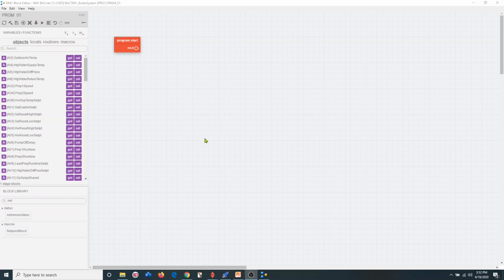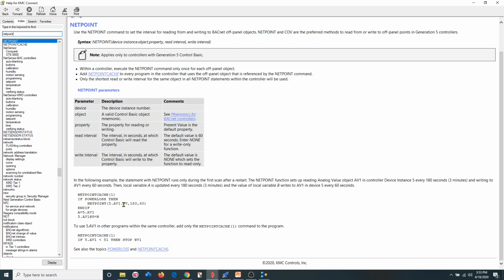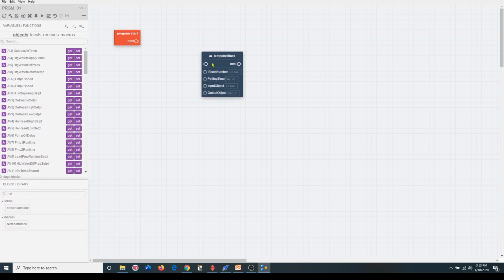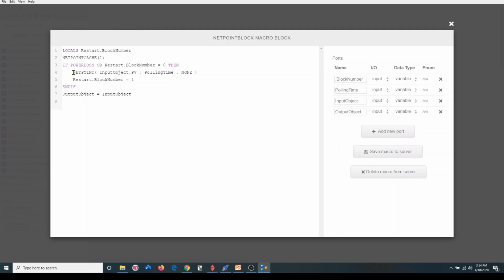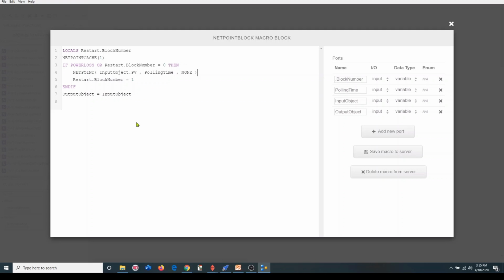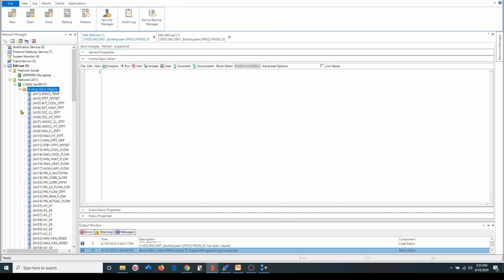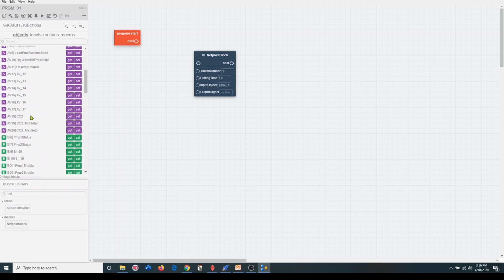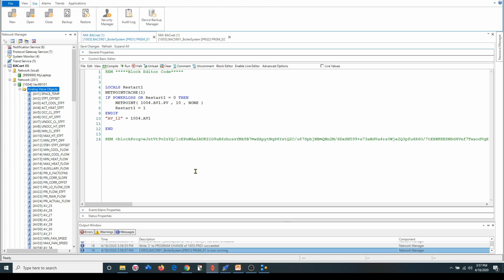Macro Block Programming Part 4 – Netpoint Off Panel Point Object Value Request Macro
Demonstration of Netpoint Macro Block to request Off Panel Object Values.
This Macro Block also included a hidden feature in Macro Block programming.
KMC Controls Macro Block Programming using KMC Connect.